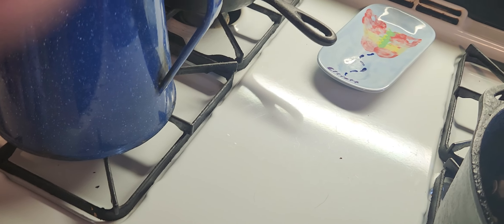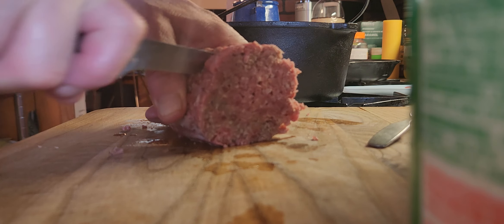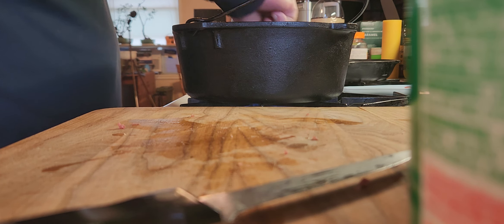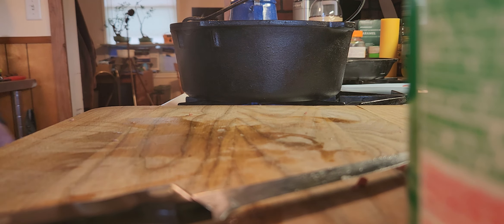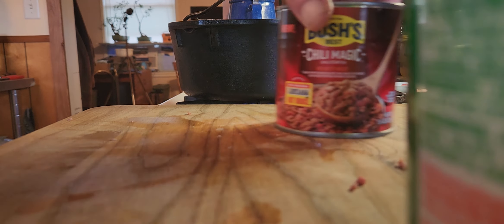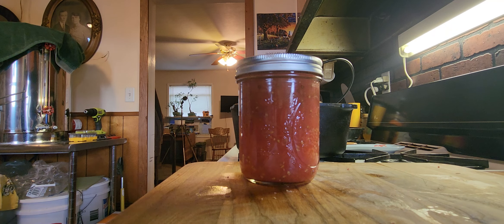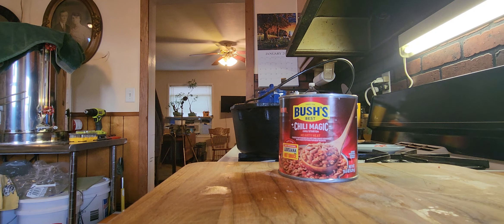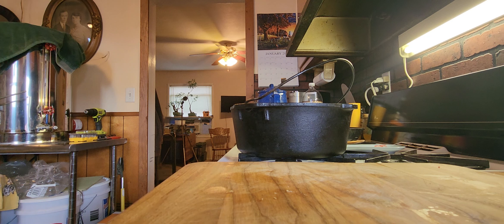Aunt Betty's 10 minute chili